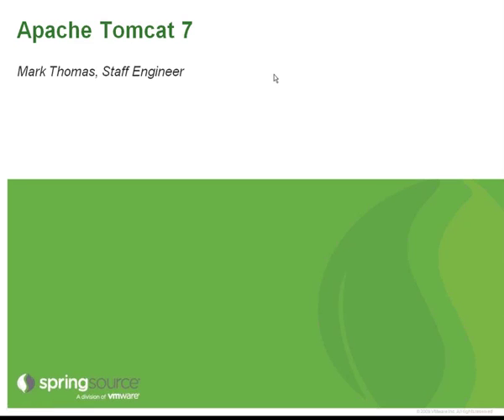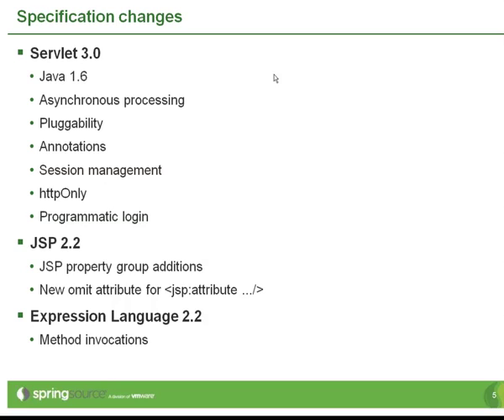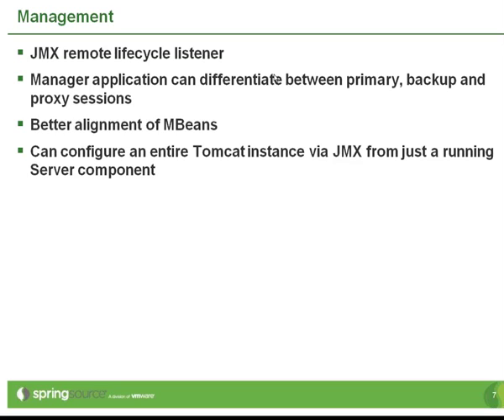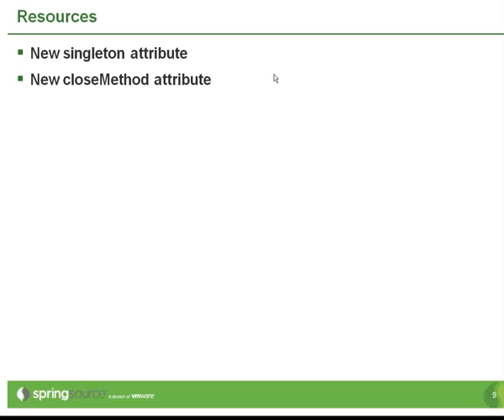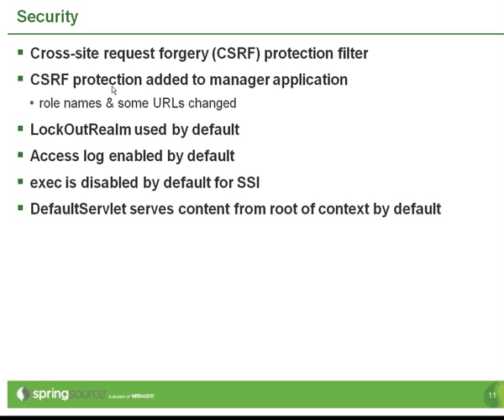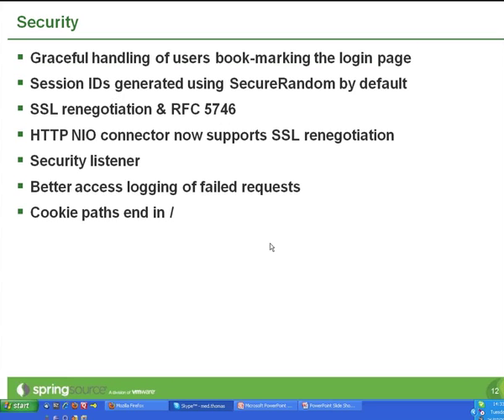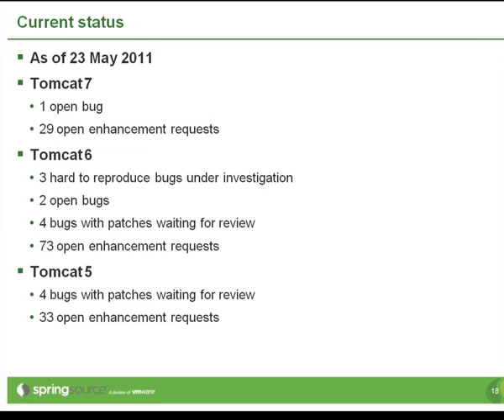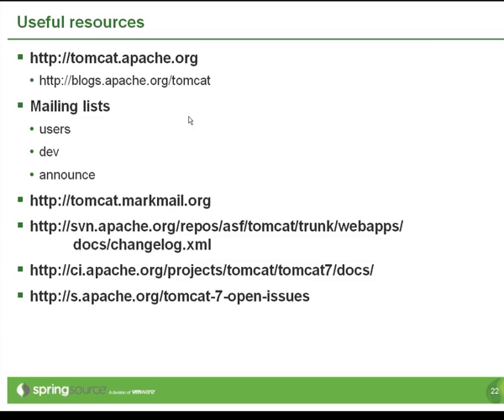What's New in Apache Tomcat 7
Mark Thomas talks about what's new in Apache Tomcat 7 at the S2G Forums.